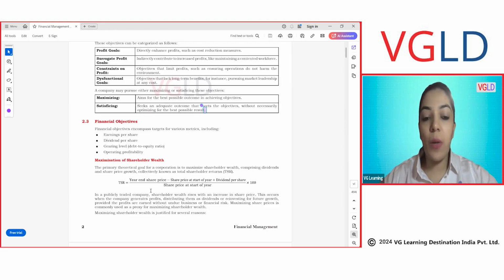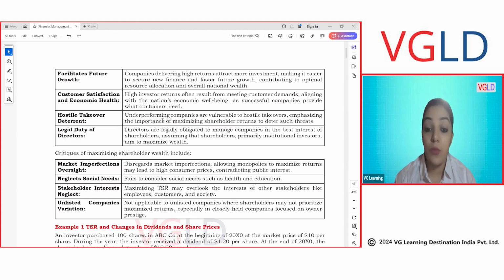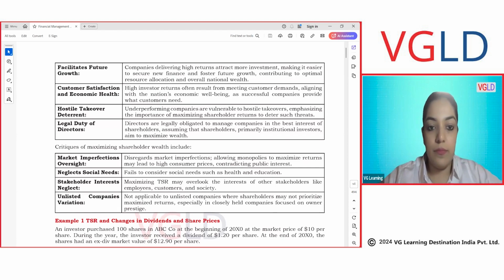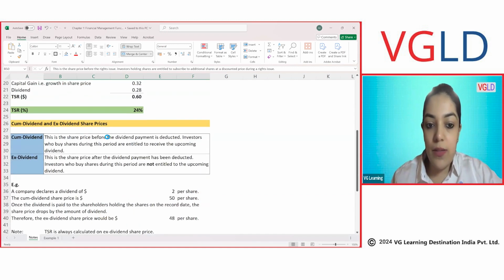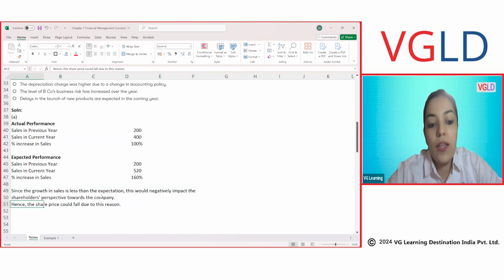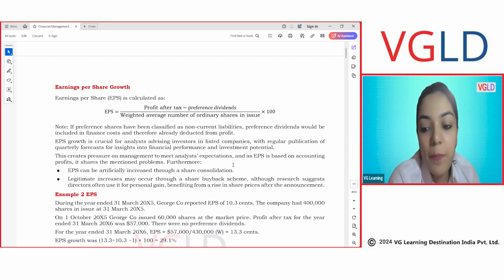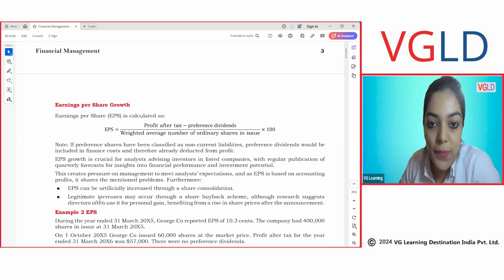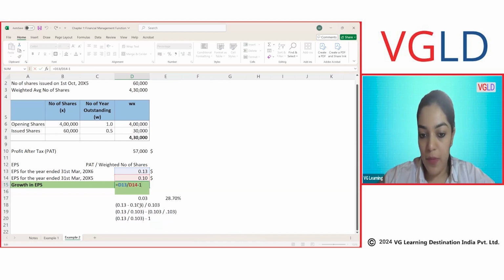ACCA - Financial Management (FM) Lecture No. 02 by Anushka Jain (CA & ACCA Affiliate)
VG Learning Destination is offering Global professional courses: ACCA, US CPA, US CMA, CFA, CIA, US Tax Programs (EA), CFP, ESG and FM.

Why VGLD?
Experienced Teachers with Years 10+ years of Experience
90%+ Pass Rate
30+ yrs of Legacy of VG Sir (Mr. Vinod Gupta)